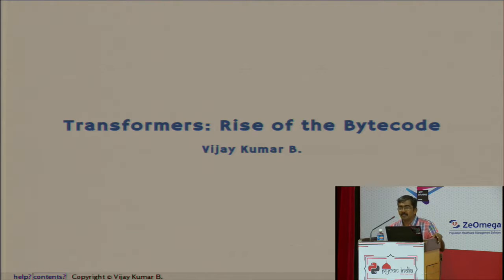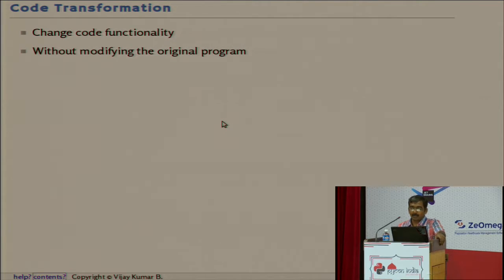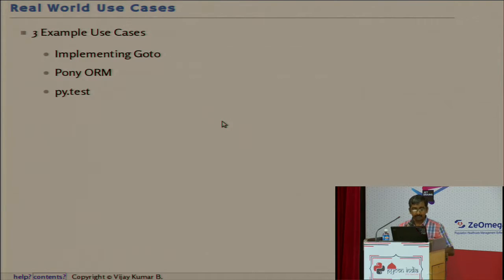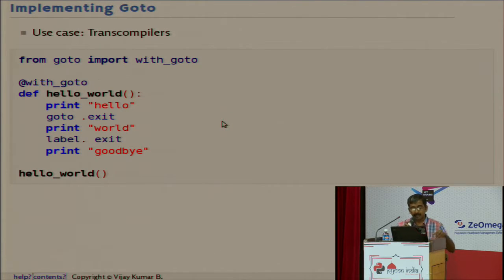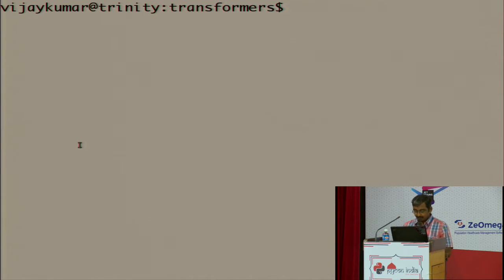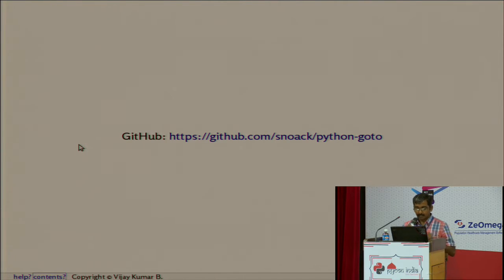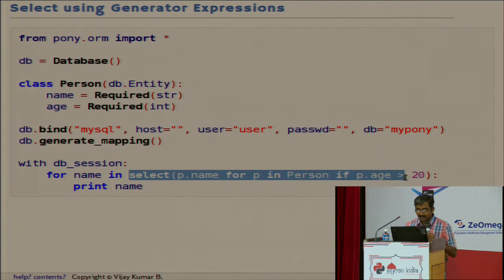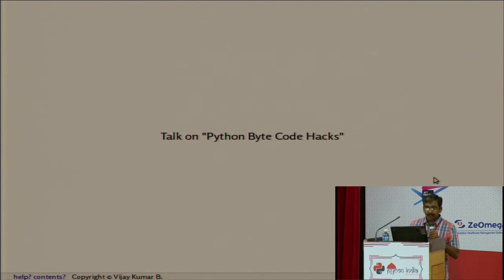Bytecode hacks by Vijay Kumar B 5:36